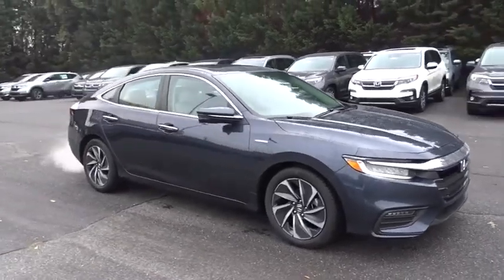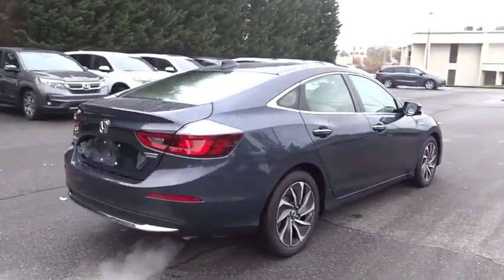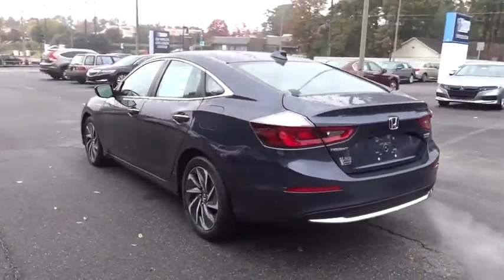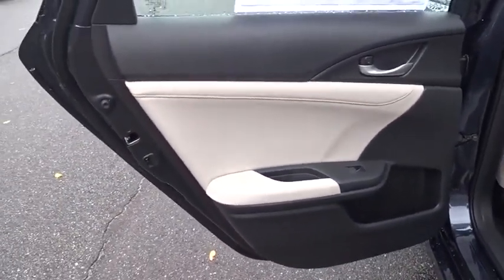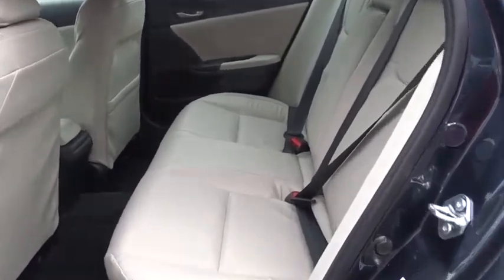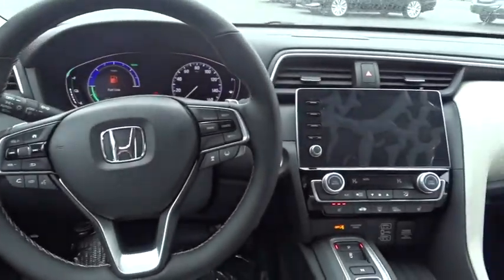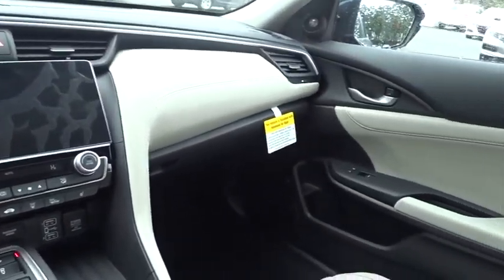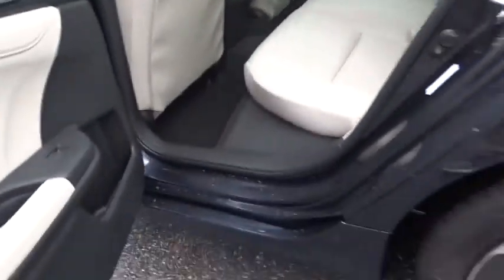2019 Honda Insight Marietta, Atlanta, Roswell, Woodstock, Kennesaw, GA 491651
2019 Honda Insight

-Great Gas Mileage- *Backup Camera* *Navigation* *Bluetooth* *Heated Front Seats* *Keyless Start* *Premium Sound System* *Sunroof/Moonroof* This 2019 Honda Insight Touring is Cosmic Blue Metallic with a Ivory interior. This Honda Insight Touring comes with great features including: Navigation System, Backup Camera, Bluetooth, Leather Seats, Heated Front Seats, Sunroof / Moonroof, Satellite Radio, Lane Assist, Remote Engine Start, and Premium Sound System . It is rated at 45 MPG on the highway which is fantastic! Buy with confidence knowing Ed Voyles Honda has been exceeding customer expectations for many years and will always provide customers with a great value!